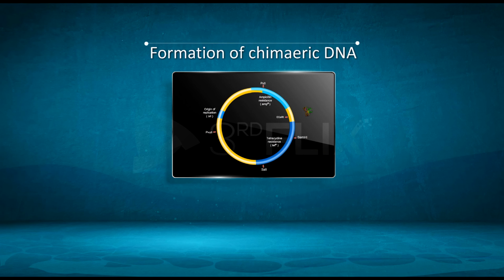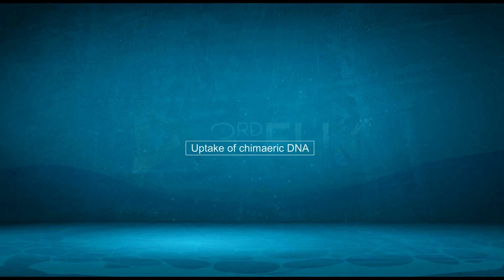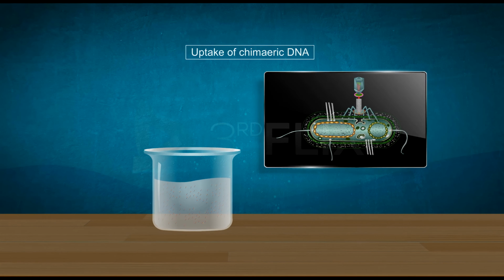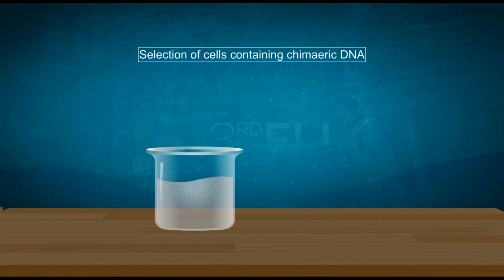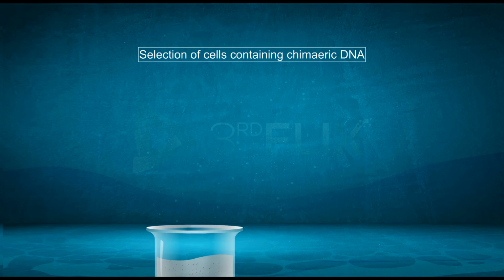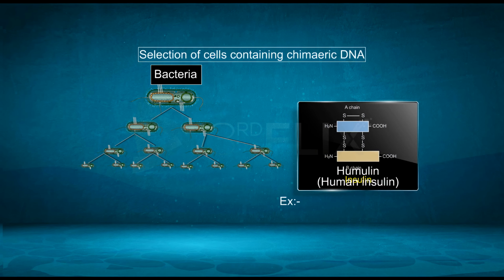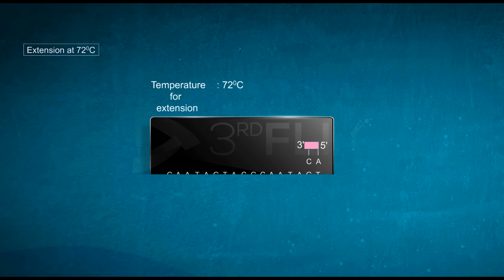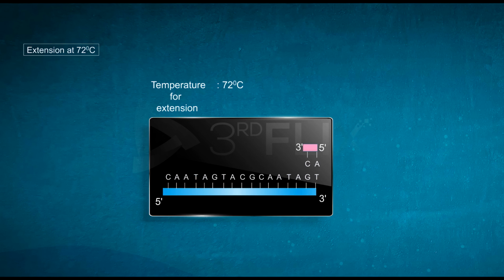Recombinant DNA Technology Part 2 | Chimeric DNA & PCR Steps Explained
How is recombinant DNA formed and amplified? Learn the steps of genetic engineering in action! 🧬🔬

This Power Learn College video for Class 12 Botany (Part 2 of the topic) explains the advanced processes involved in recombinant DNA technology, including:

✅ Formation of chimeric DNA
✅ Introduction to PCR (Polymerase Chain Reaction)
✅ Step-by-step procedure of PCR
✅ Role of enzymes, primers, and temperature cycles
✅ Importance of DNA amplification in cloning and diagnostics

This video is ideal for CBSE students and NEET aspirants looking to build conceptual clarity on modern biotechnology tools.